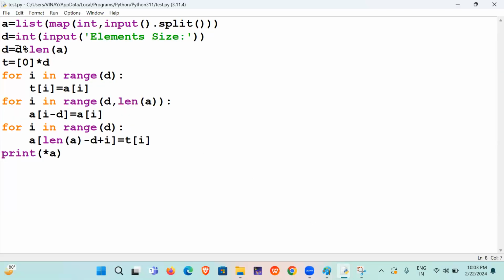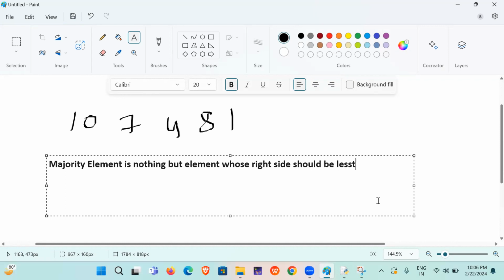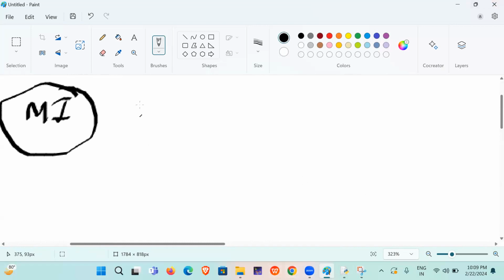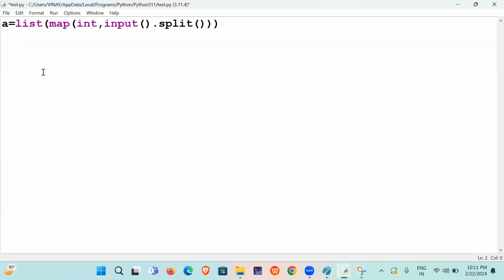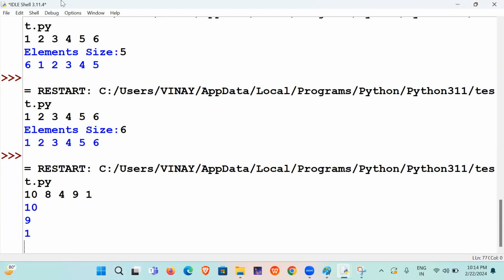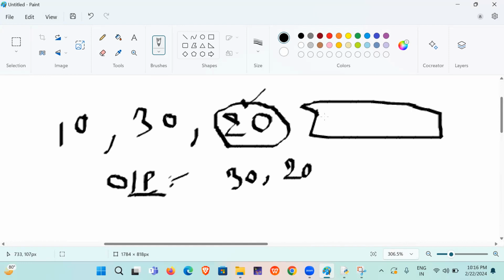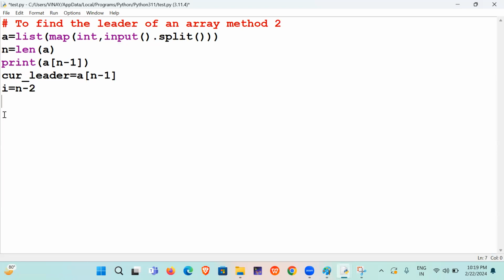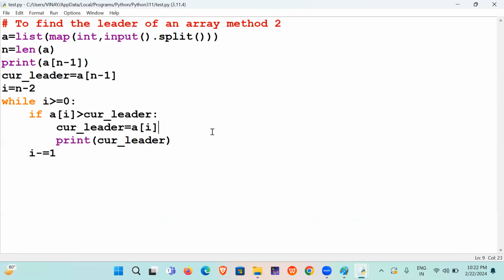Python Coding #10: Leaders in an Array | Array Problem Explained (DSA)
In this video, we will learn how to find Leaders in an Array using Python 🚀

This is a very important Python array problem and is frequently asked in coding interviews, placement exams, and DSA practice tests.

An element is called a leader if it is greater than all the elements to its right side in the array.

We will solve this problem step by step with a simple and easy-to-understand approach.

📌 What you will learn:
What is a leader in an array
Python logic to find leaders
Step-by-step array traversal
Interview-friendly DSA solution
Problem-solving technique

This helps improve your Python DSA skills, array logic, and coding interview preparation.

💡 Keywords (SEO):

leaders in array python, python array program, dsa array problems python, coding interview questions python, find leaders in array, python beginner coding problems, leetcode array problems